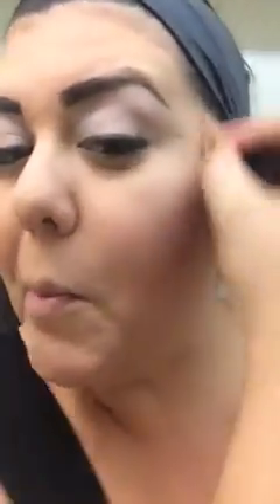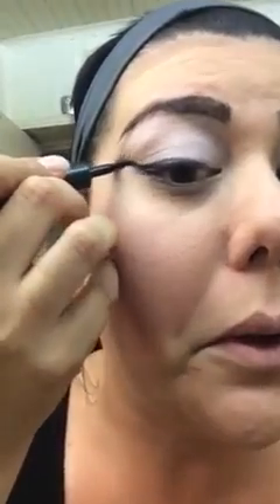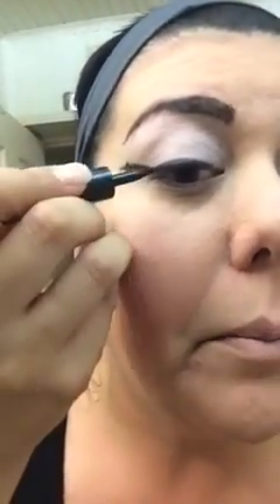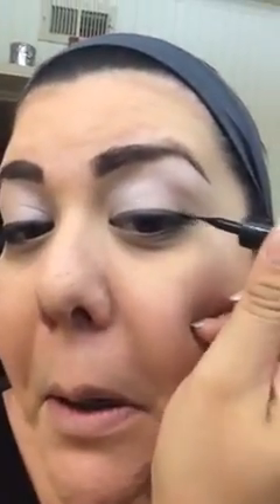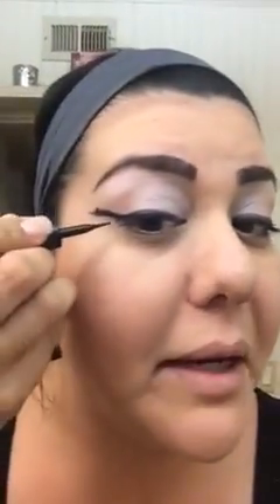carmen de mira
I'm gonna Sparkle for God like a model.